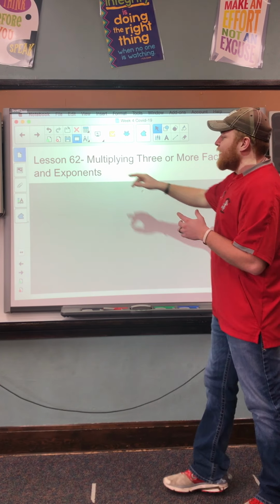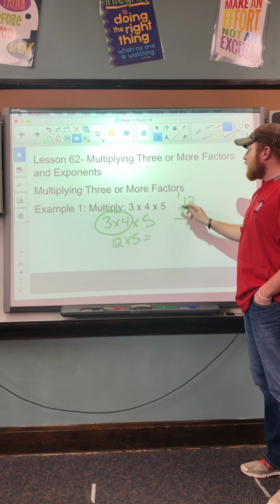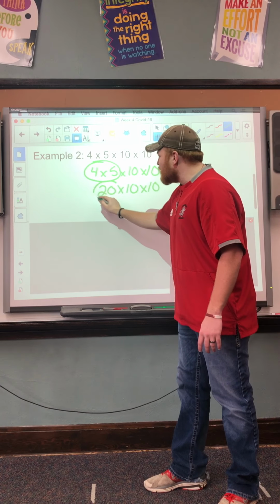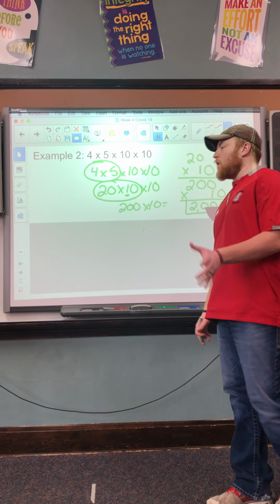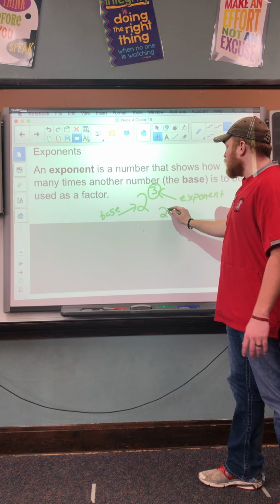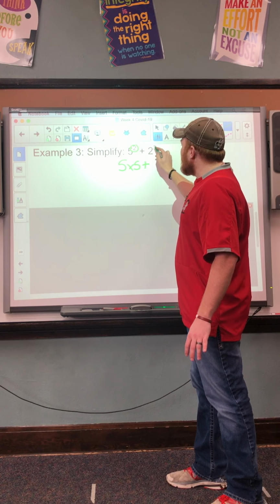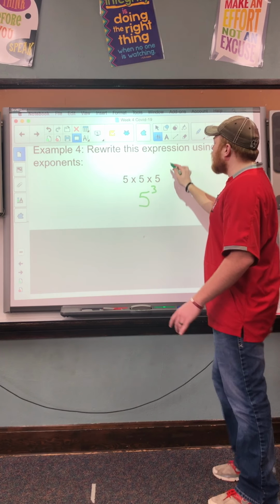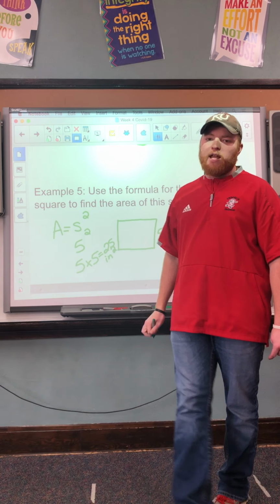Lesson 62- Multiplying Three or More Factors and Exponents